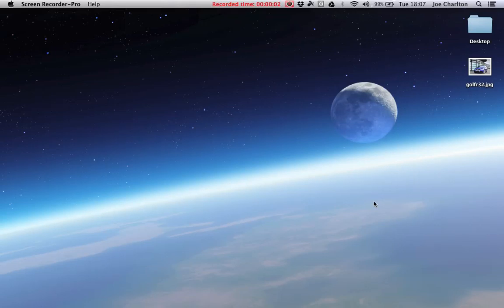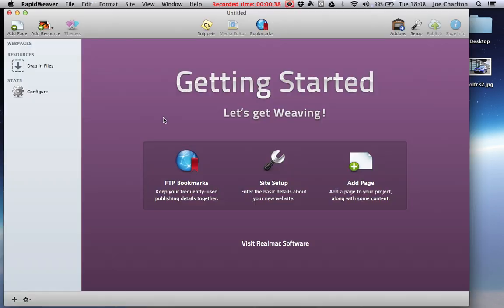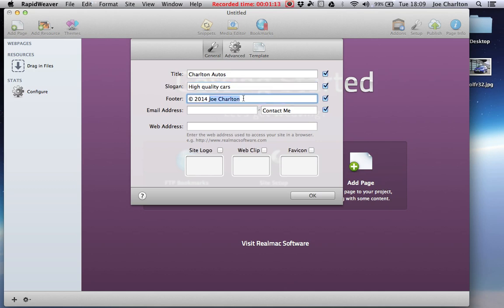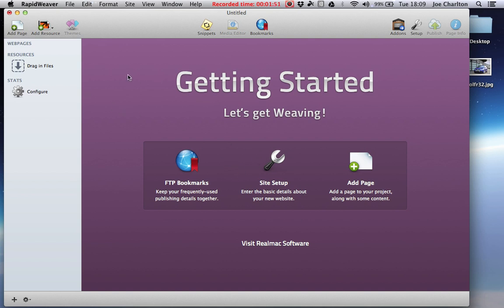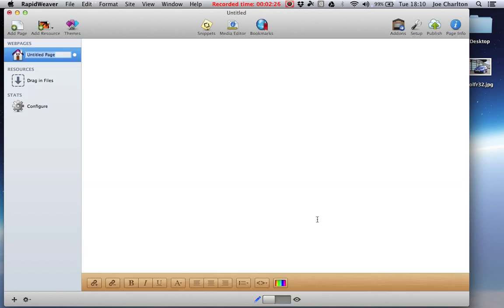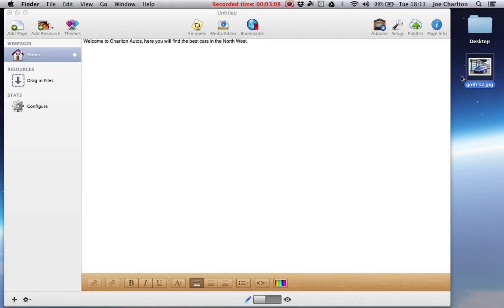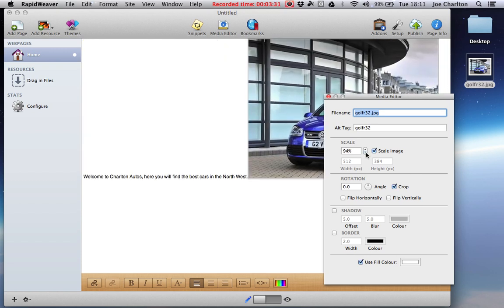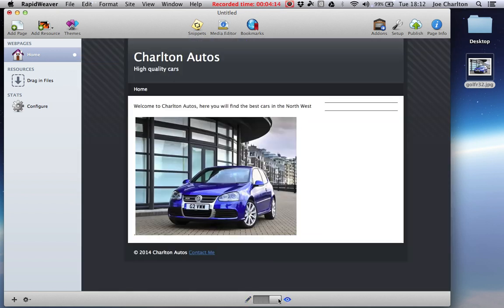RapidWeaver Getting started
Tutorial showing how to get started with RapidWeaver 5 software for Mac. This will show you how to setup a website, add your first page and insert an image and some text.